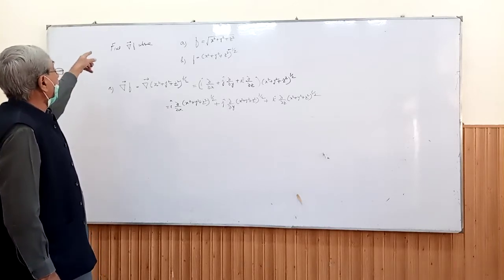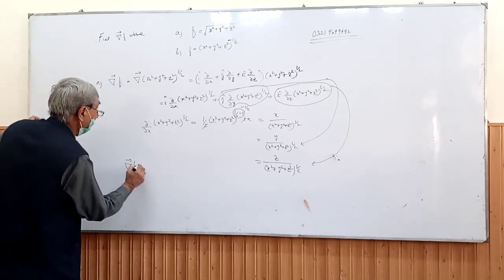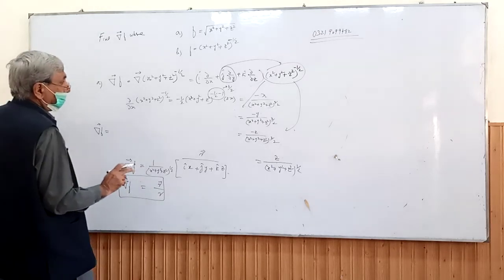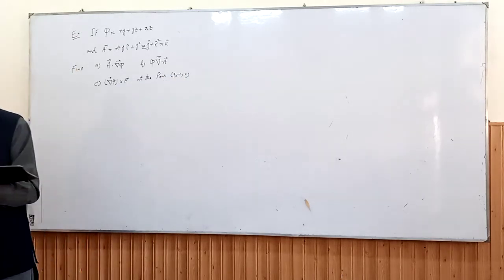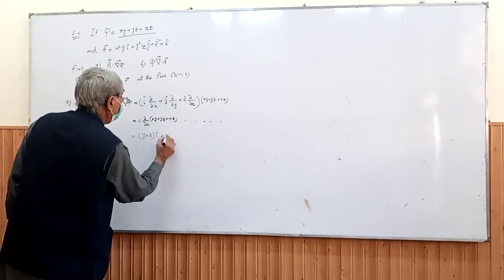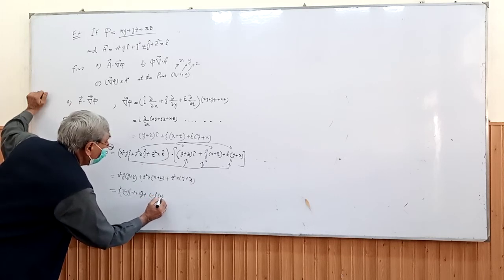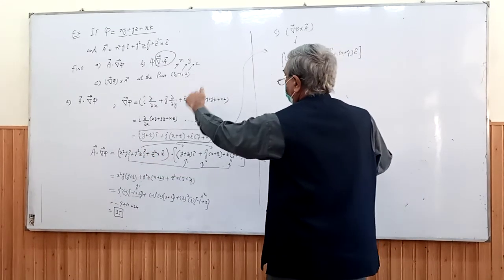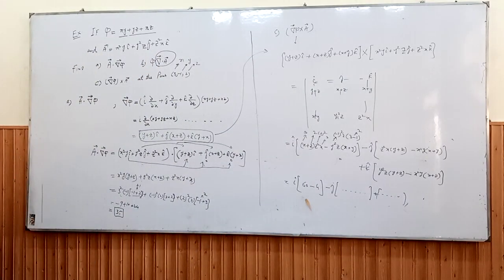Integration of Vectors (Gradients and Directional Derivatives) (Lecture 001)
Lecture by Prof Dr. Fazal Ur Rehman Sethi,
Integration of Vectors, (Gradients and Directional Derivatives),
Del of f,
Gradients of f,